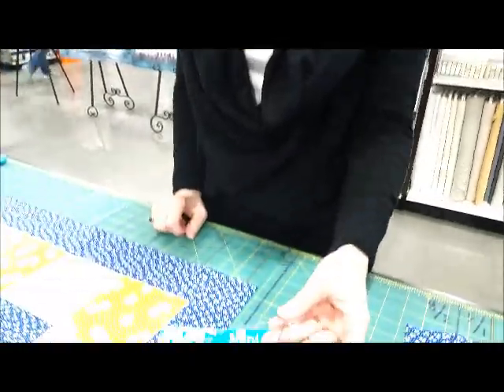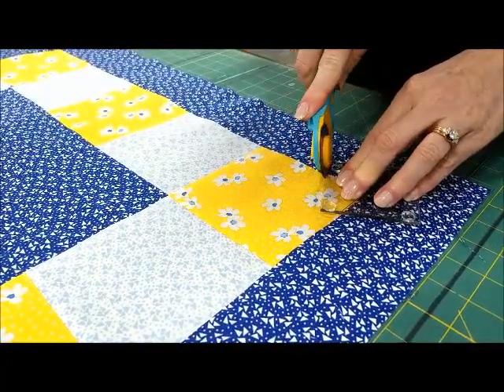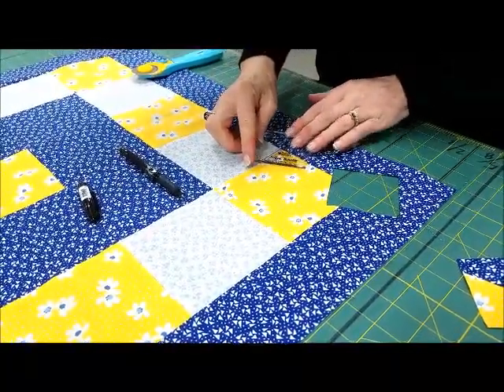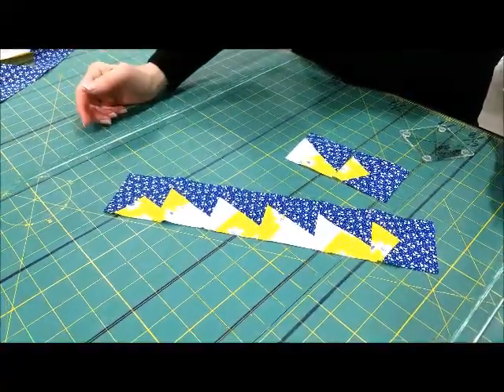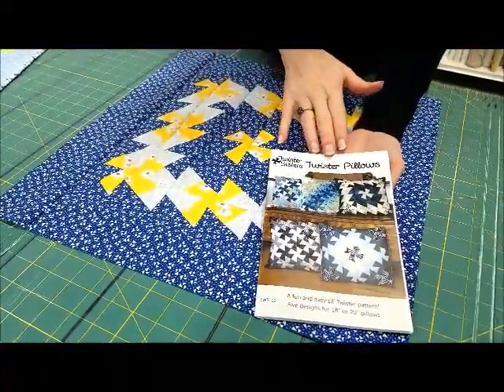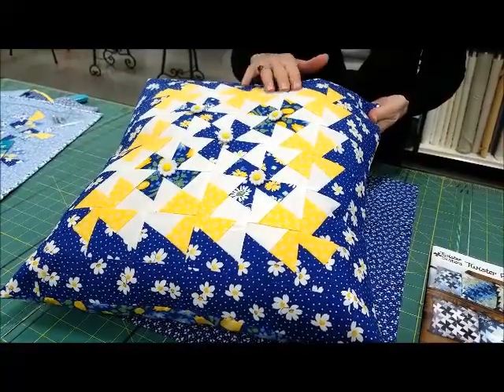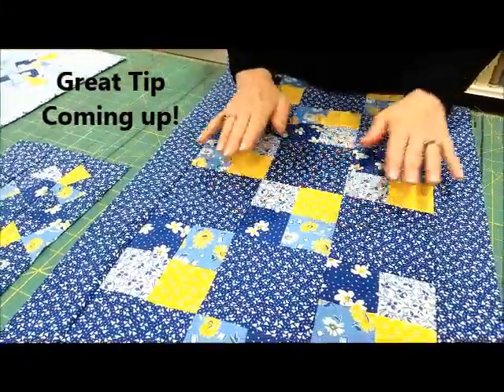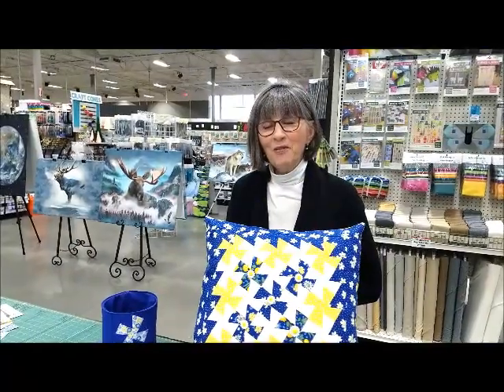Twister Tool Demo and Tips from Craft Warehouse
The Twister Tool from Twister Sisters is a handy and ingenious way to make creating pinwheel block much easier. Watch Katrina demonstrate for you and learn some valuable tips for when you make pinwheel projects with the Twiter Tool.

Each store location has periodical demos for this and other tools. Check out the schedule of events and sign up for the newsletter to keep informed.

★ About Us! ★